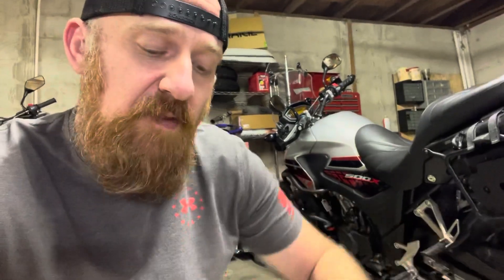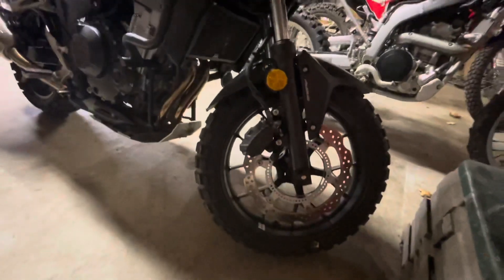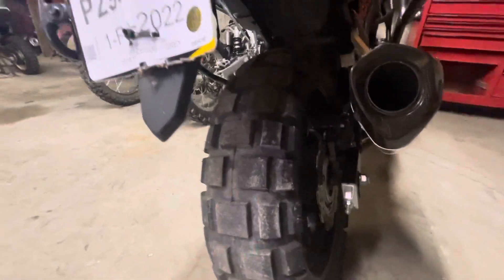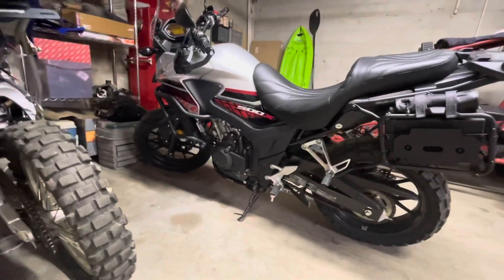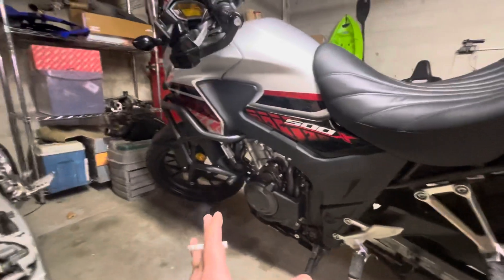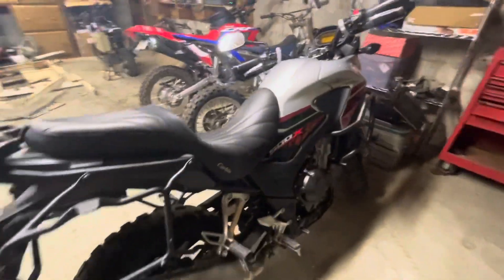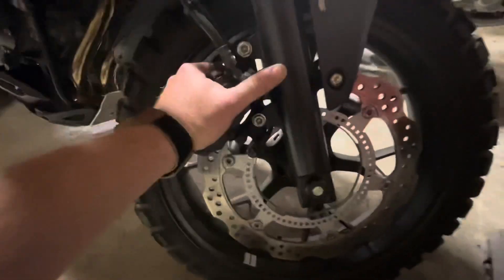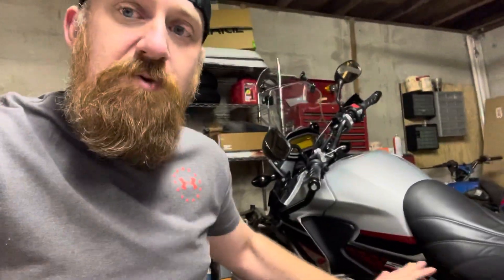Why I didn’t wait for the 2022 CB500X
Here’s my thoughts and two cents of why I pulled the trigger on this 2018 model cb500x and didn’t wait for the 2022 model. Biggest upgrades for the 2022 model would have to be the inverted front forks, upgraded suspension and front dual disc brakes. Also many other minute changes but nothing major or earth shattering! 2019 and newer will have a tid bit more suspension travel and also nearly an inch more seat height due to changing front wheel from 17” to 19” and upgrading of suspension. Hope this info helps some of you decide on if it’s worth the wait. To be honest I would mind having both year models :) I’ve always been a Honda hoarder lol